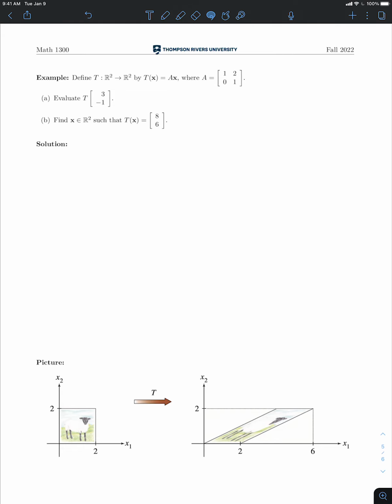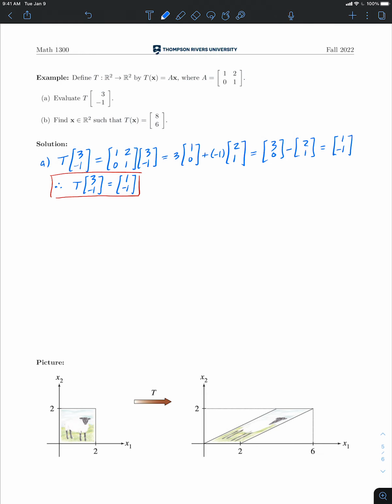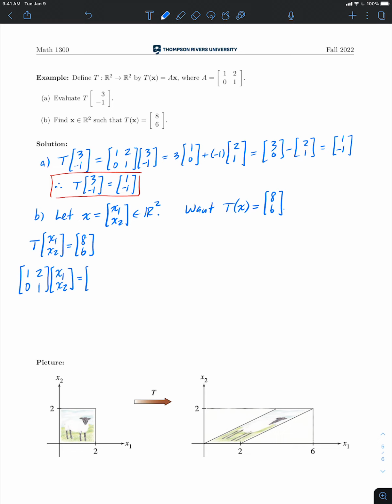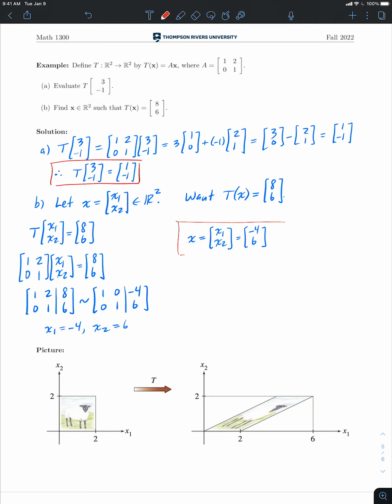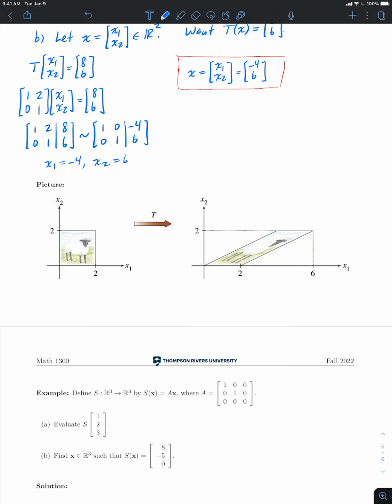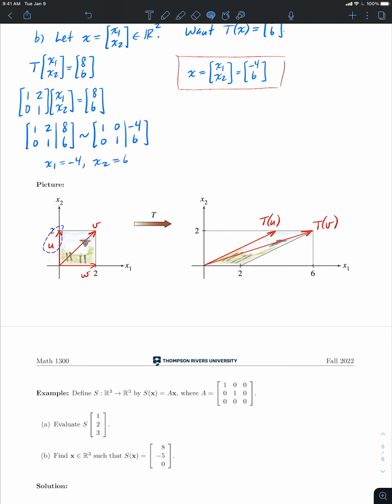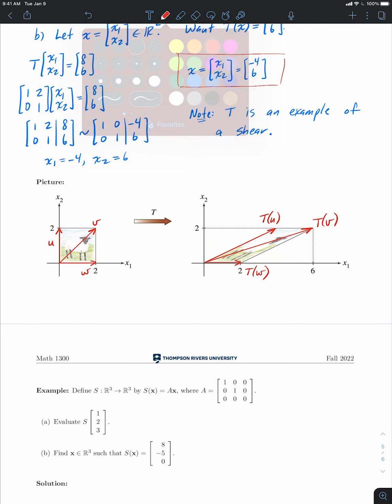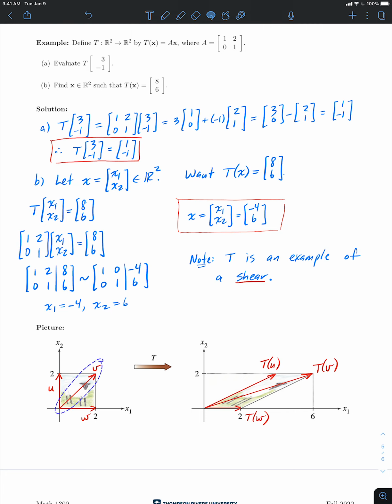1.8 - Introduction to Linear Transformations (part 5)